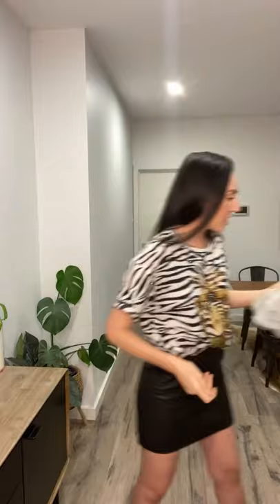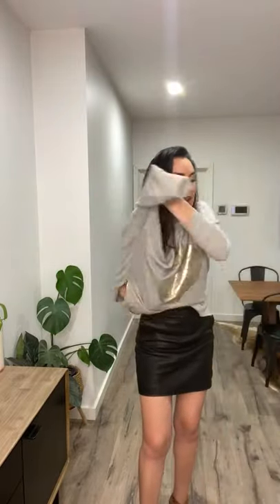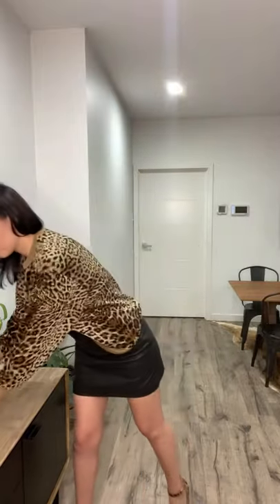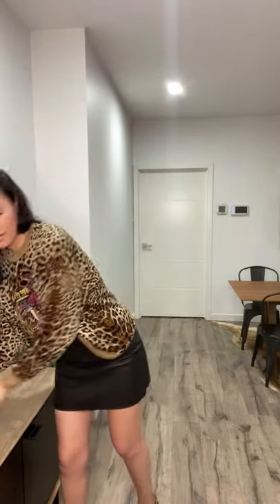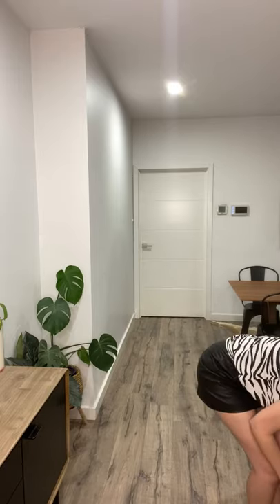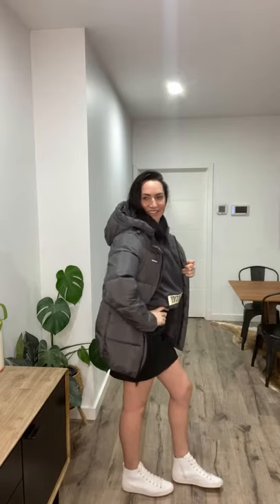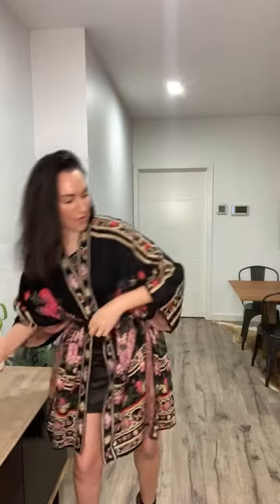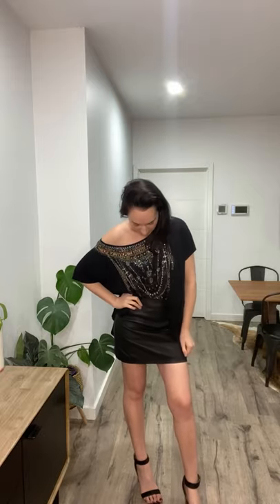How to style the classic leather mini skirt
Like their cousin the leather jogger, leather minis are SO SO SO versatile, so tonight Courtney started throwing a few things together to get our creative juices flowing! Did it work? ❤️